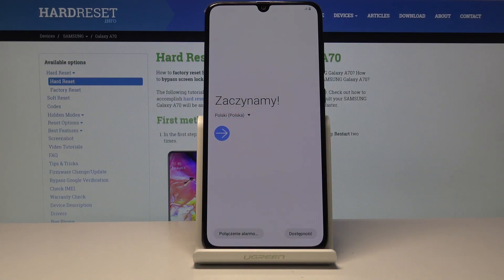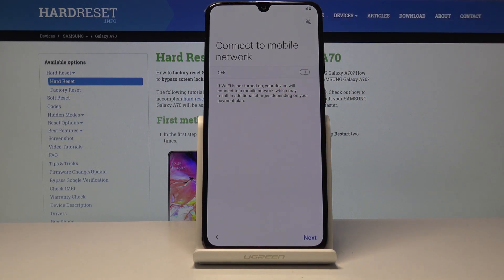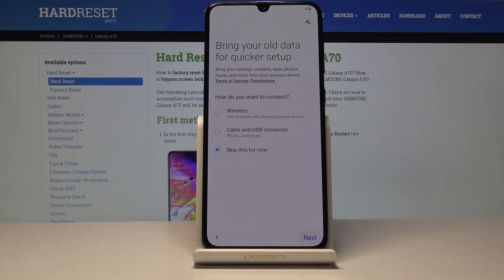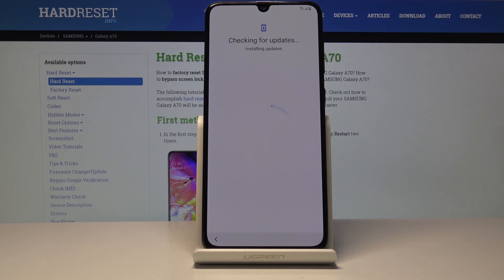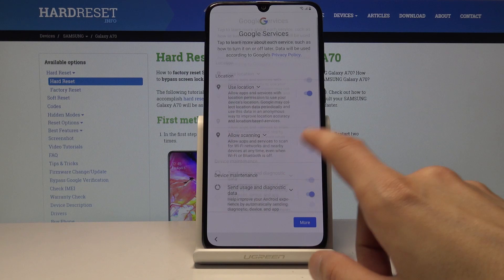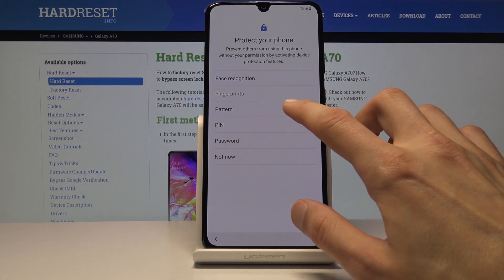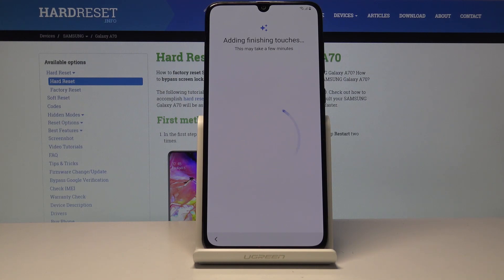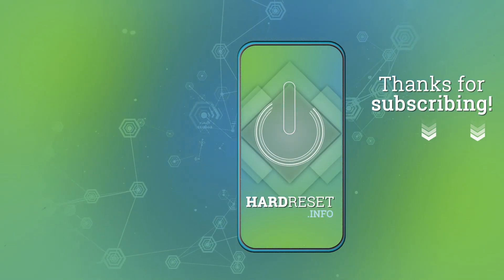How to Set Up Samsung Galaxy A70 - Configuration / Activation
Today, we are going to show you how to perform the complete configure process in Samsung Galaxy A70. Let’s check the best method to first start of your device and pre-configuration. We show you how you can change your language, connect your device to the network, add Google Account and select Google features.

How to configure Samsung Galaxy A70? How to initialize Samsung Galaxy A70? How to set Samsung Galaxy A70? How to activate Samsung Galaxy A70? How to Set up Samsung Galaxy A70? How to accomplish the initialization process Samsung Galaxy A70?